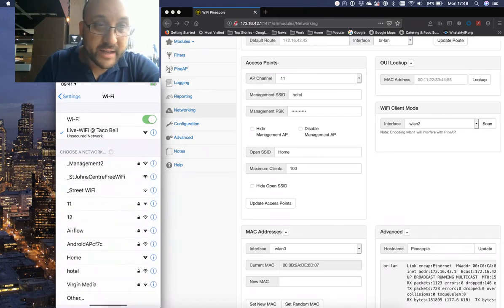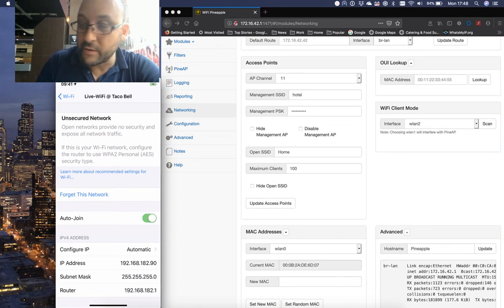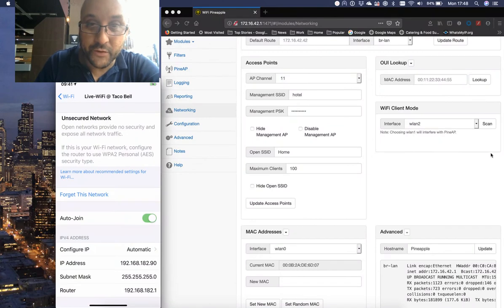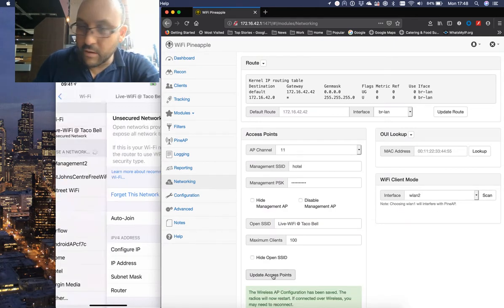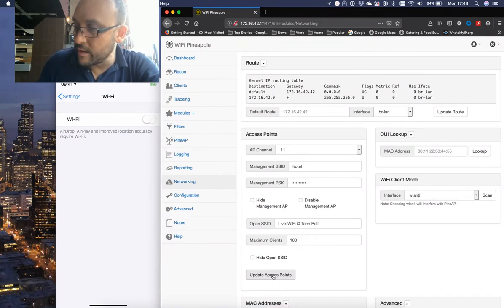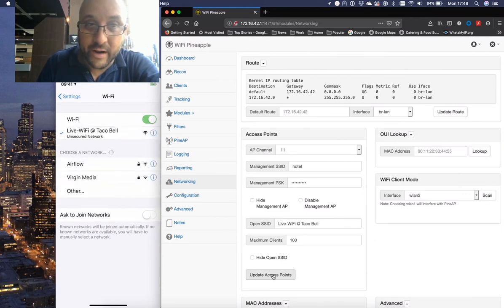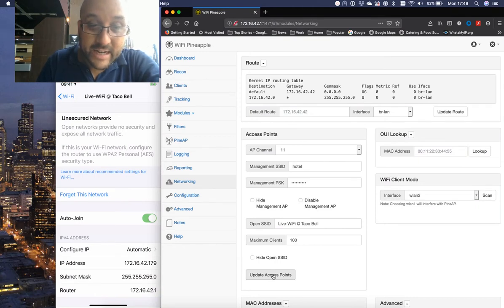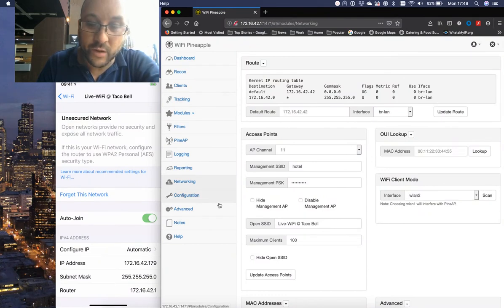Wi-Fi Evil Twin on Taco Bell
This is shows an Evil Twin Test on a Taco Bell Fast food resturant. This done with a Wi-Fi Pineapple.